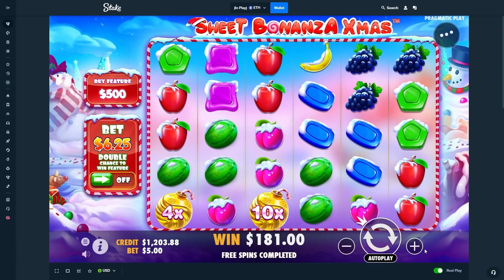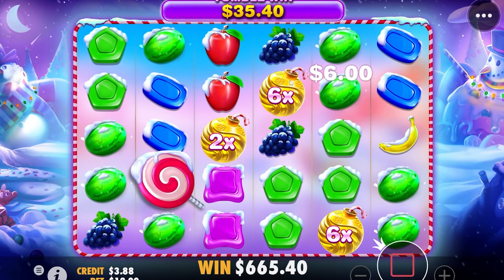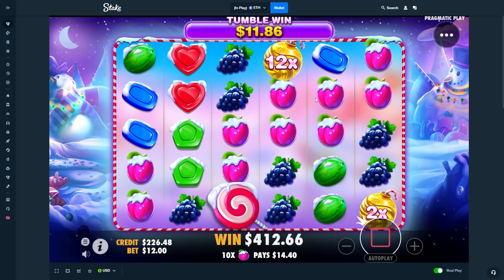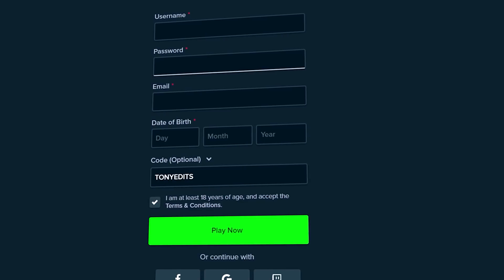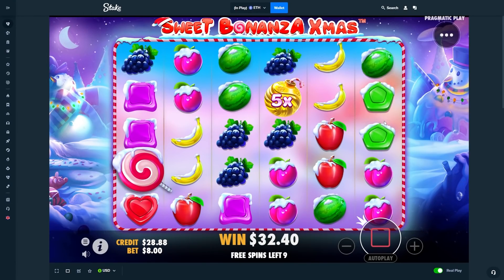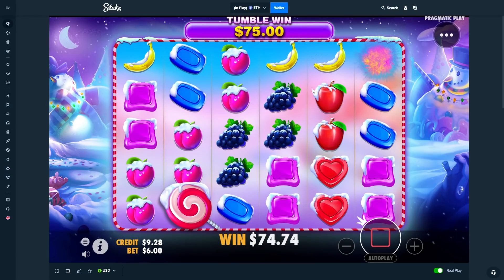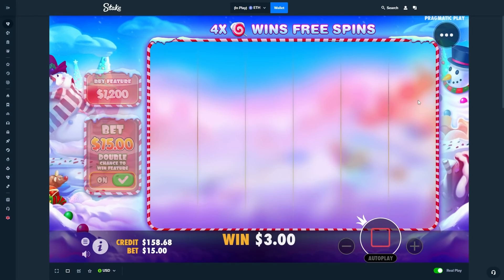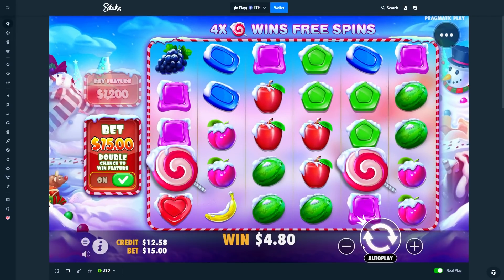RISKY ALL IN Challenge On SWEET BONANZA XMAS! (Bonus Buys)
Today's video, I am on Sweet Bonanza Xmas doing the ALL IN CHALLENGE... I did some HUGE Bonus buys and got some huge wins.. I hope you guys enjoy!